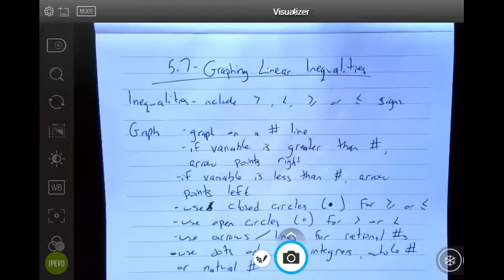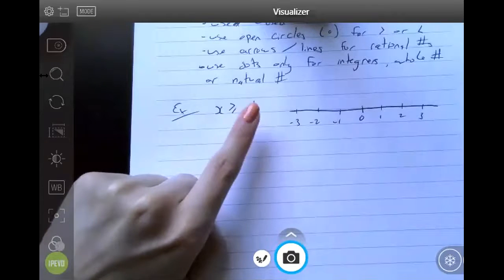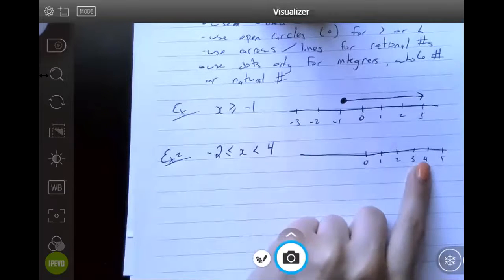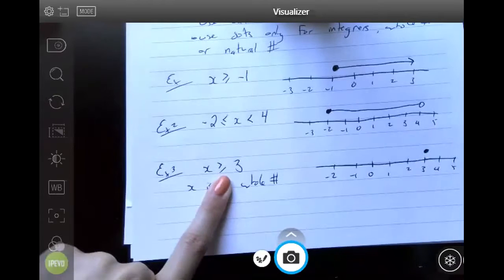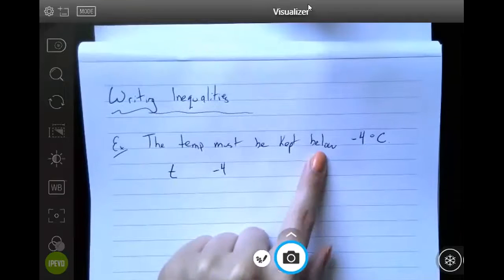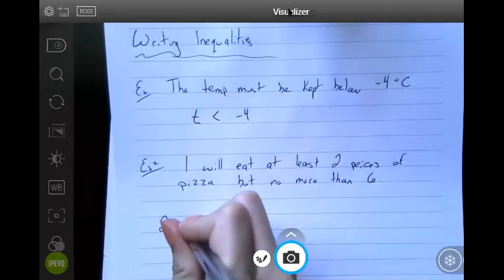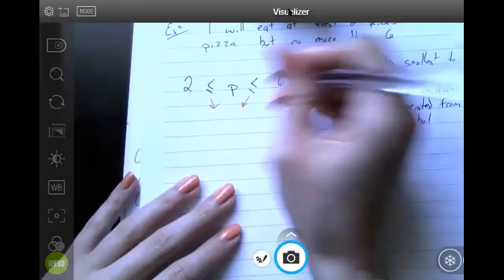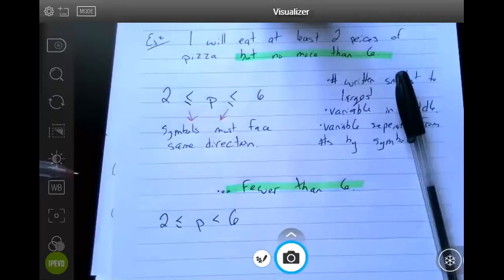5.7 Graphing Inequalities